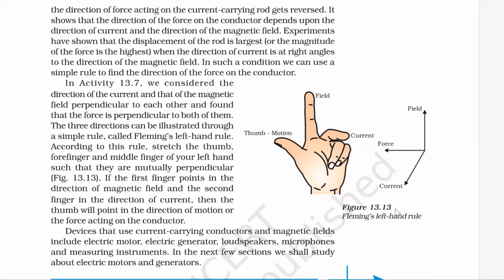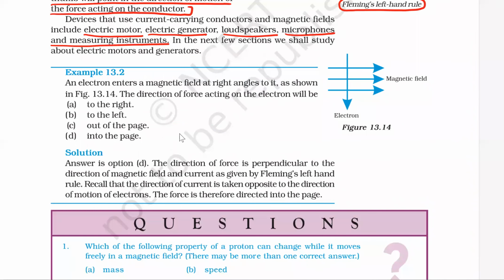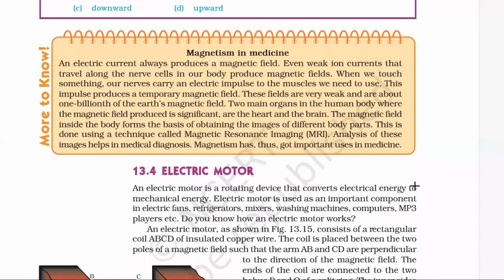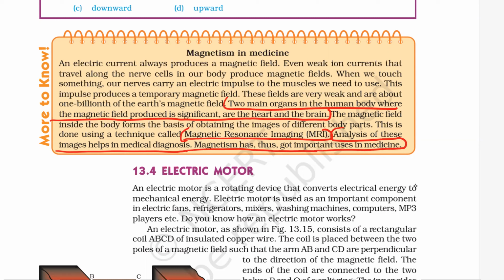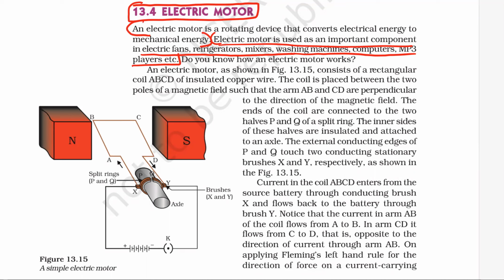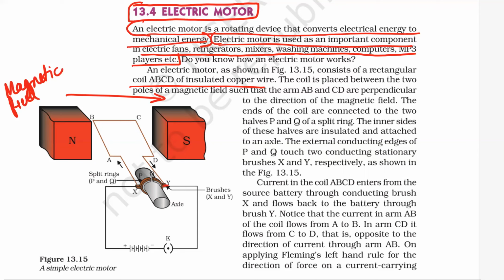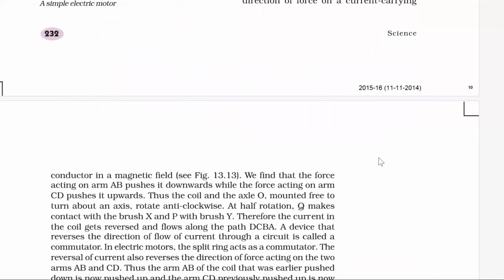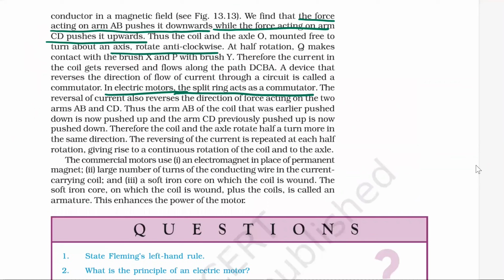Magnetic Effects of electric current (part 5) Class X CBSE NCERT